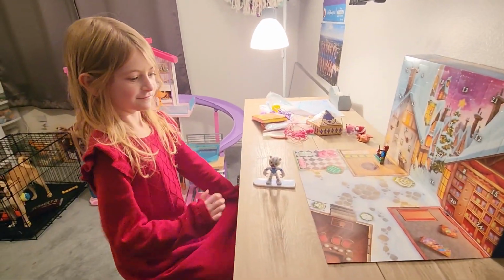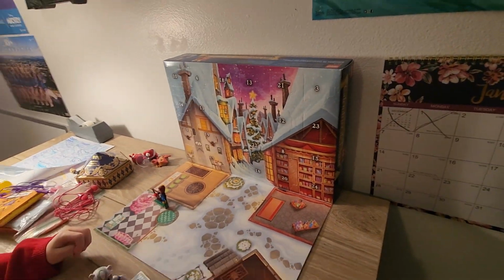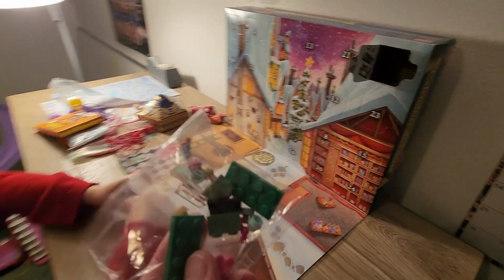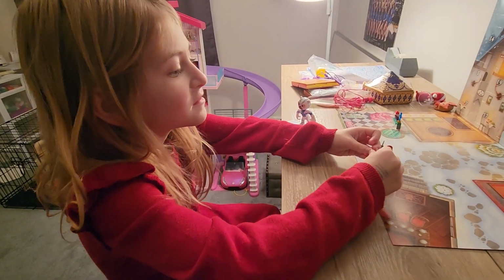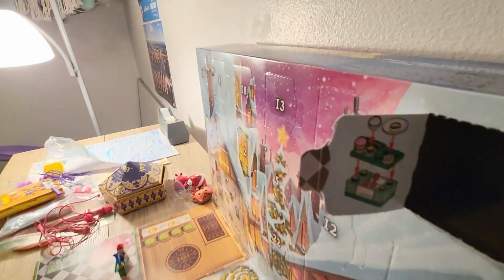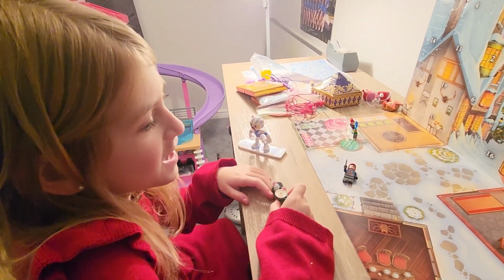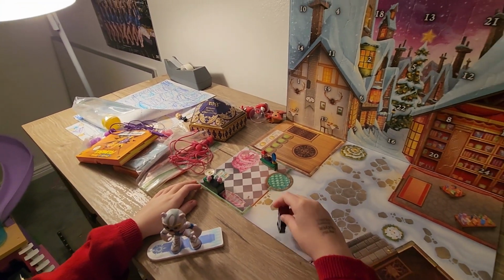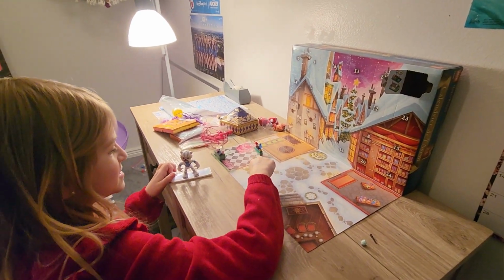Day 3 - Scarlett opens Legos Harry Potter and the Prisoner of Azkaban Hogsmeade advent calendar